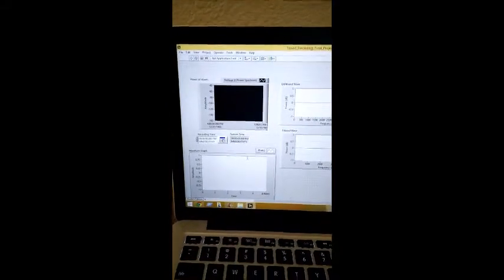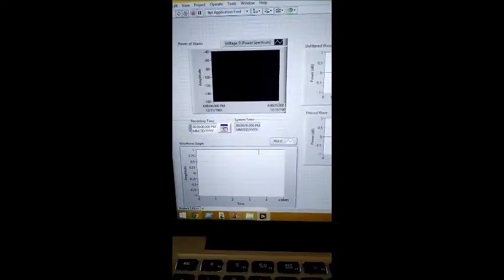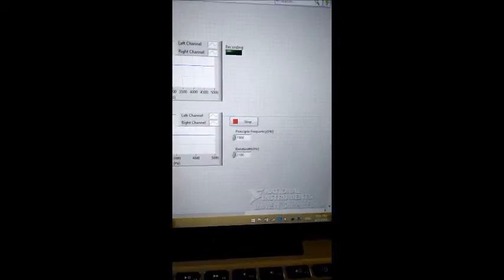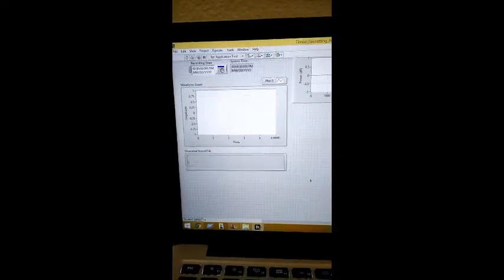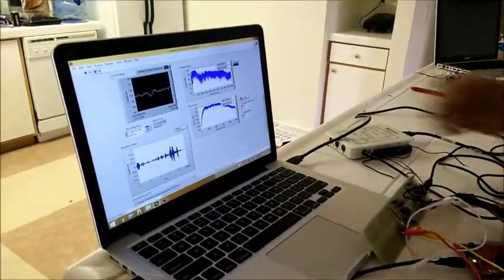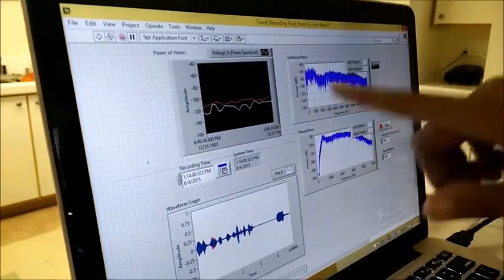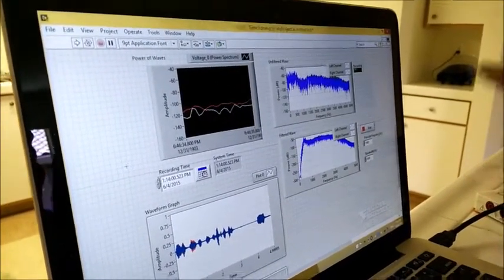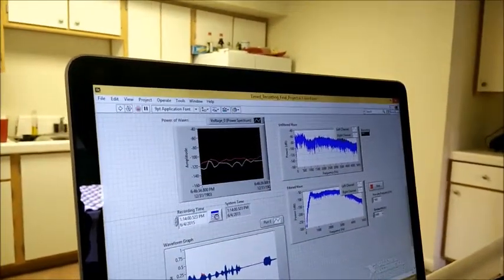EEC 10 Final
I'm not good at speaking...